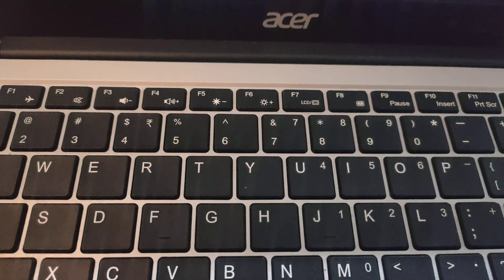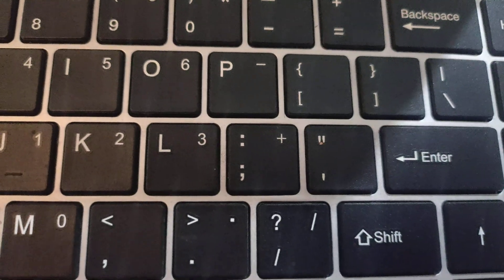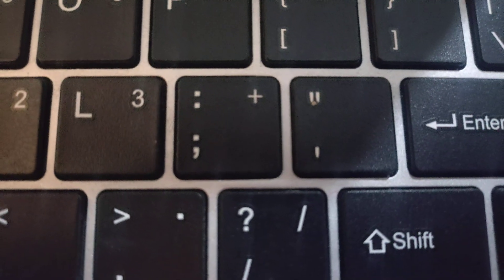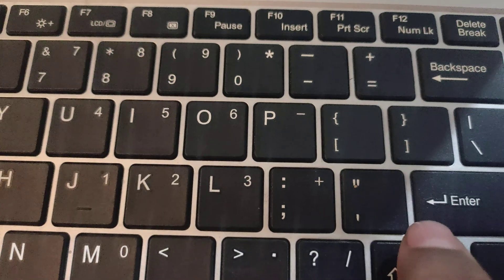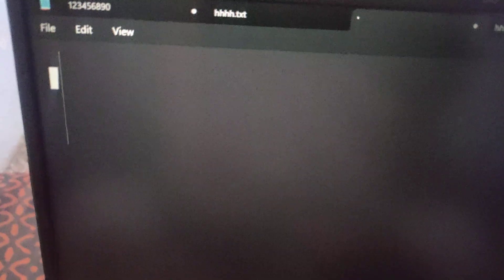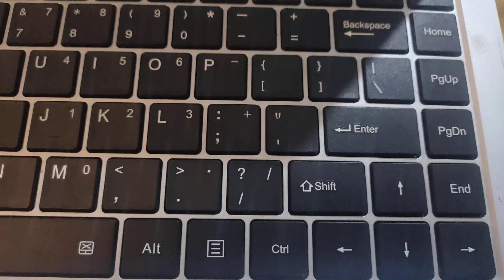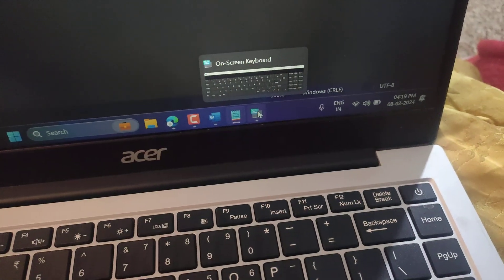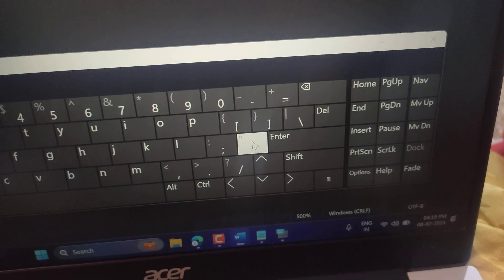how to type Apostrophe on laptop || write Apostrophe symbol in laptop Keyboard